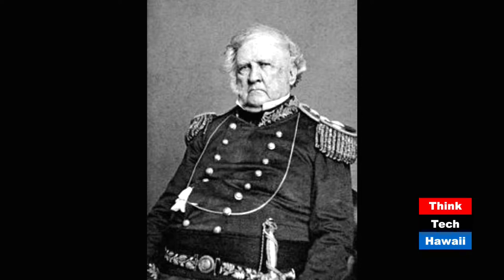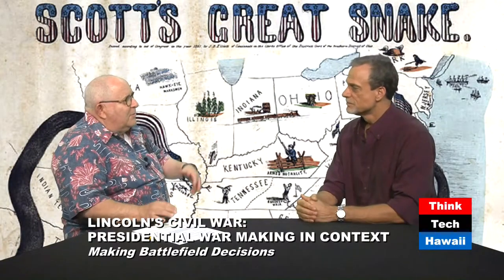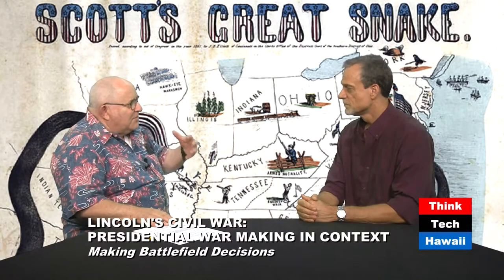Lincoln's Civil War: Presidential War Making in Context (History Lens)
Making Battlefield Decisions.  This episode of History Lens examines Lincoln's decision-making and the beginning of the Civil War. Lincoln served as the last American Commander-in-Chief who actually made battlefield decisions. We can compare him to many other presidents who served during wartime. Lincoln also had to confront many challenges early in the Civil War.

The host for this episode was Jon Davidann.  The guest for this episode was Jay Fidell.